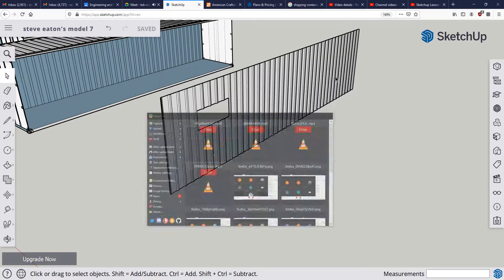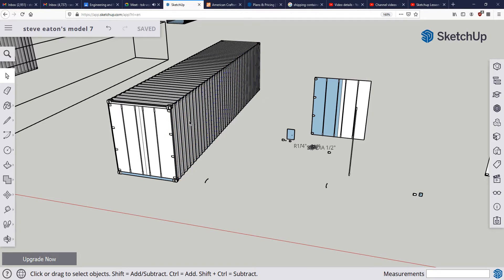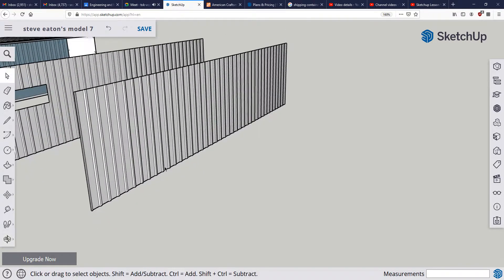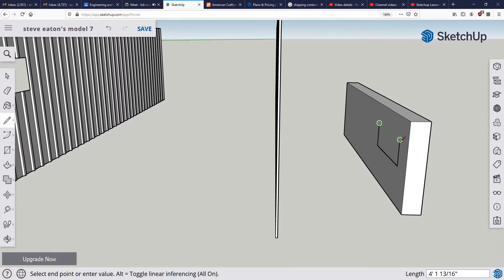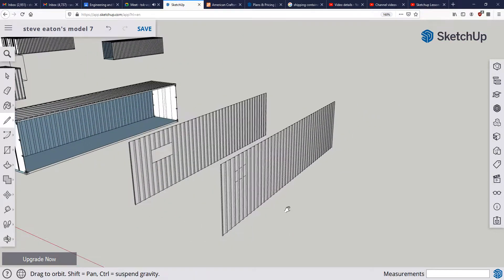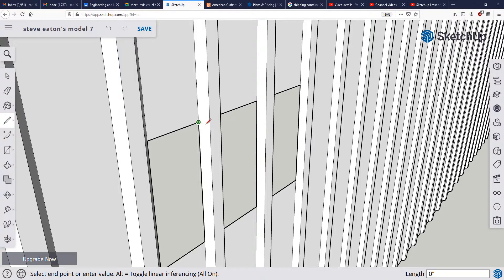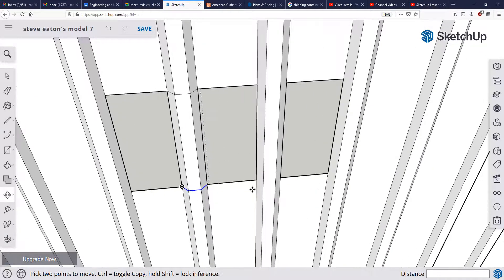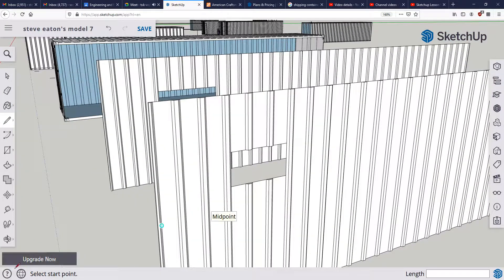Sketchup Lesson 10: Creating Window Openings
Creating window openings on our ribbed shipping container walls.